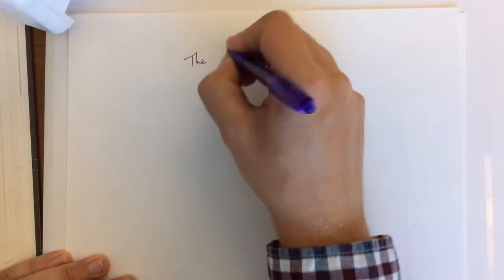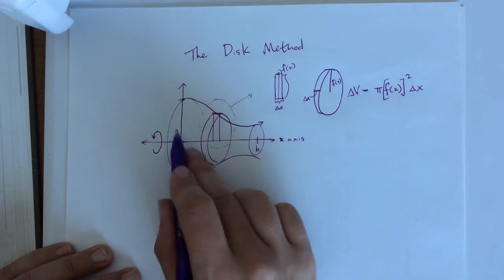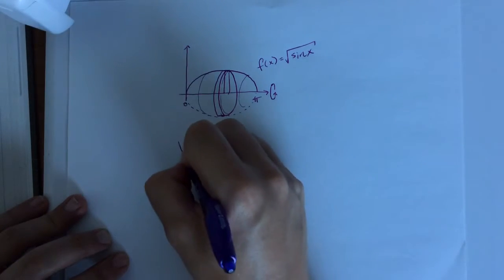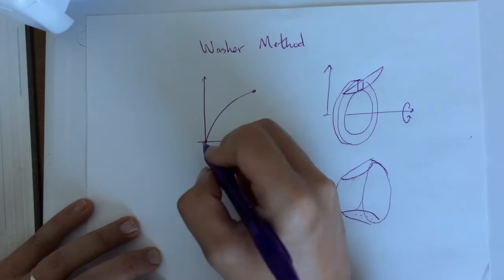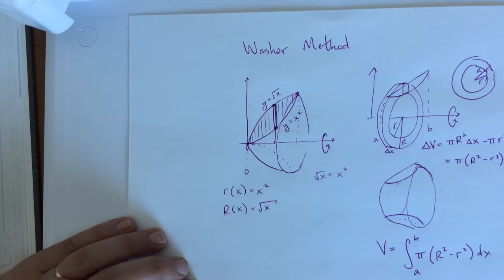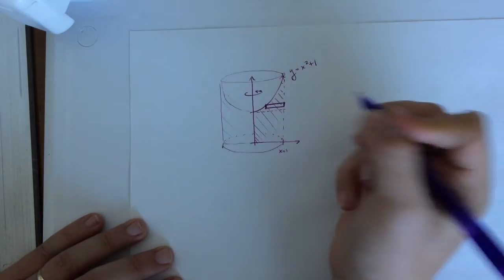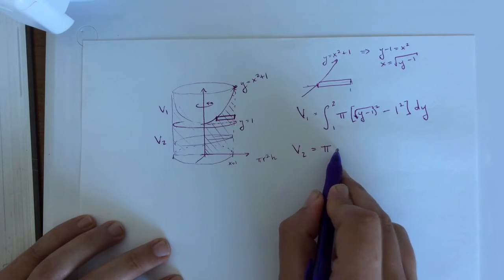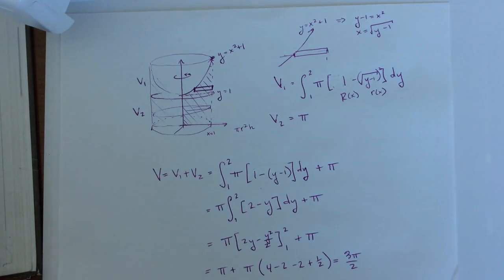Calc BC 8.4 Disk & Washer Method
A discussion of the derivation of the disk method for calculating the volume of a solid of revolution with some examples.